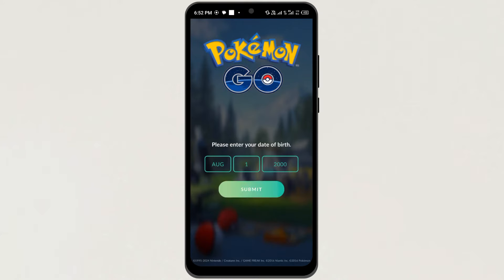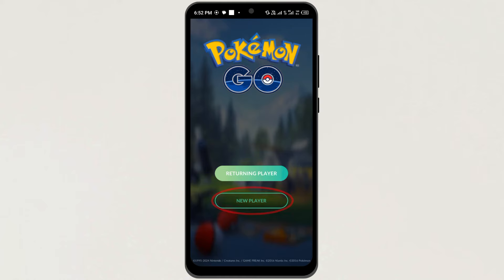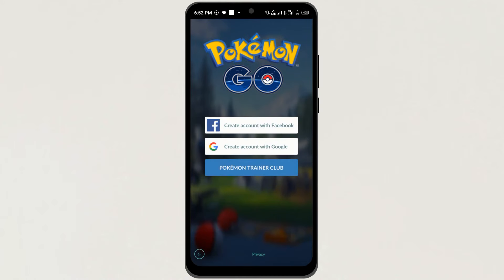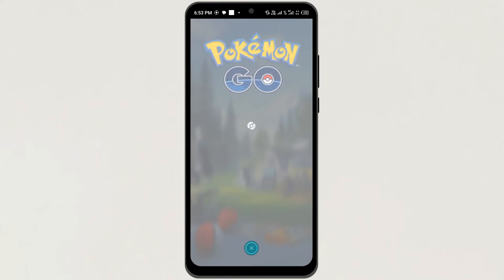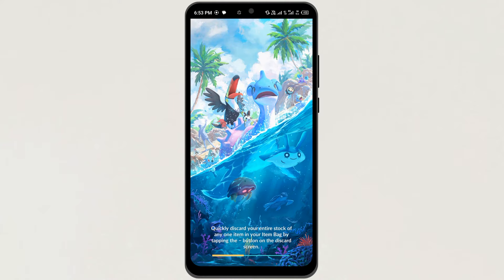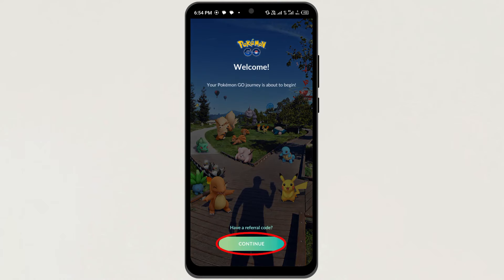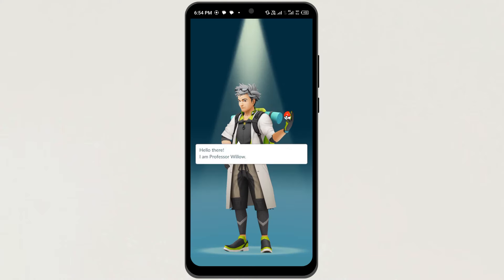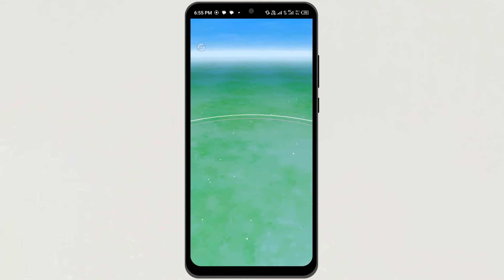How to Create a Pokémon Go Account (2025)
How to Create a Pokémon Go Account

Learn how to create a Pokémon Go account with this updated guide. Start your adventure and catch 'em all with ease.